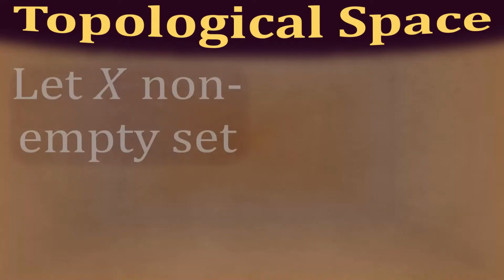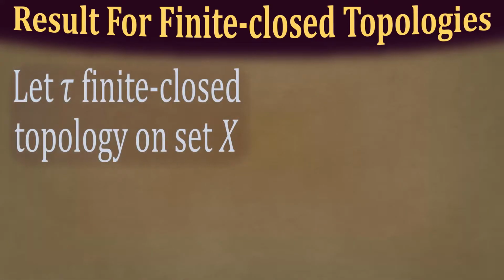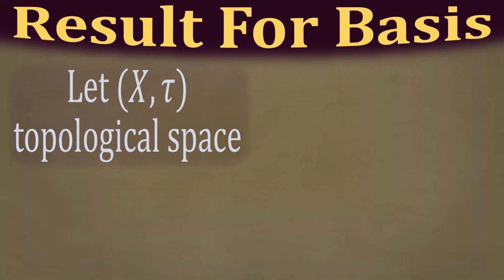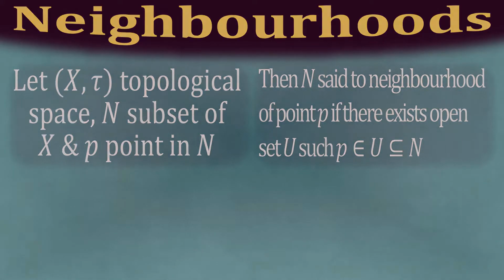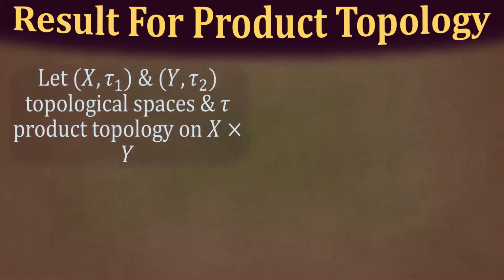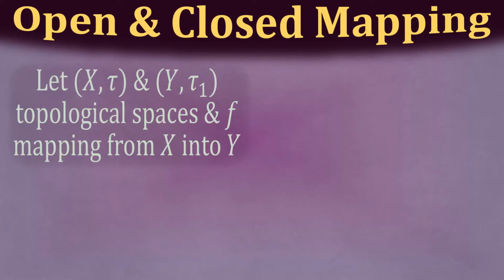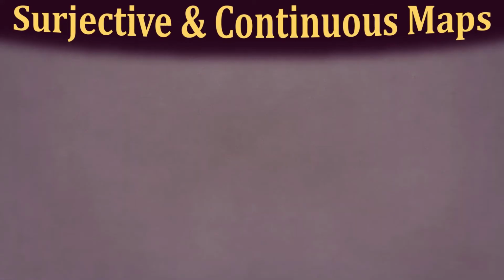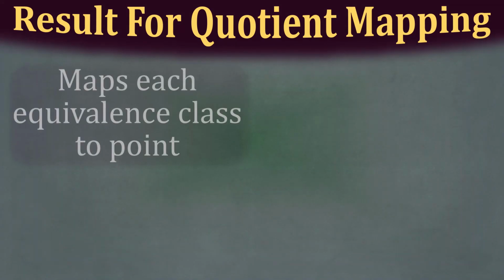Topology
In this video, we discuss the Topology semester of the Topology & Computability module